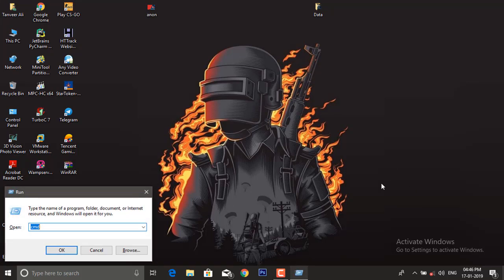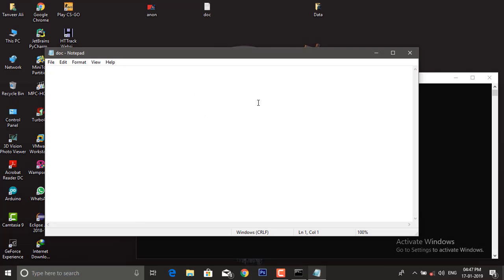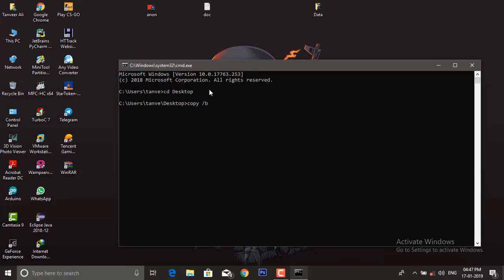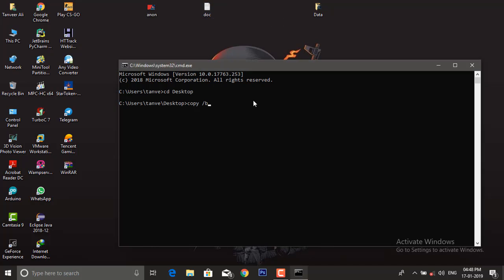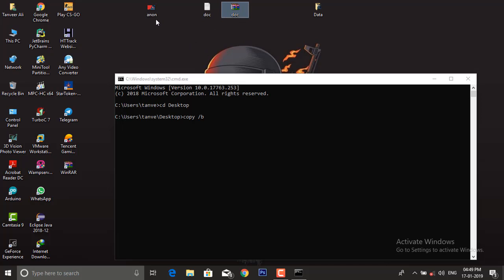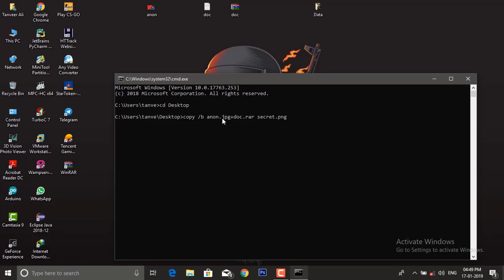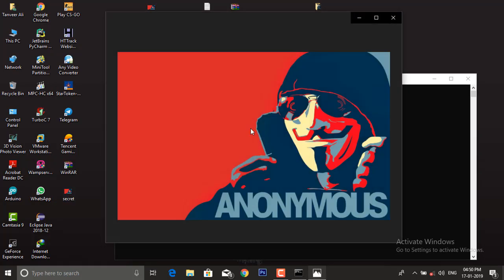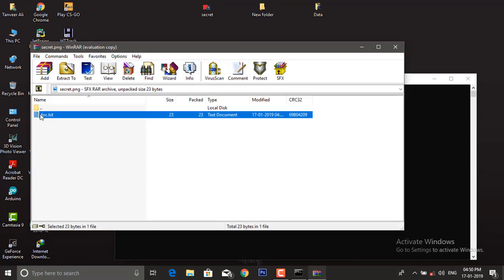steganography | art of encryption | codeonlinux